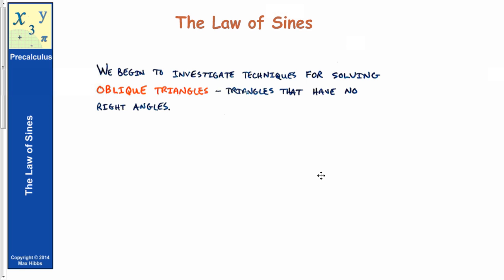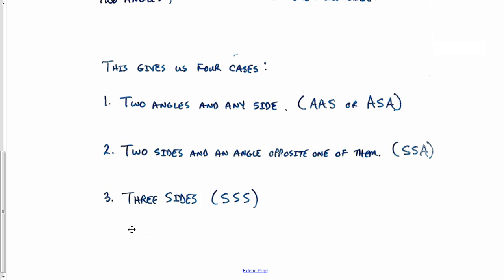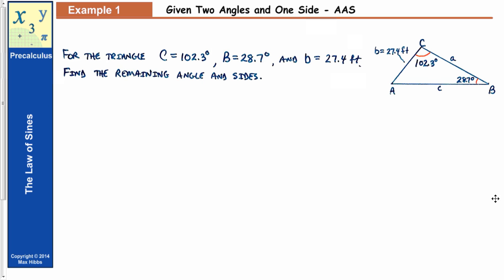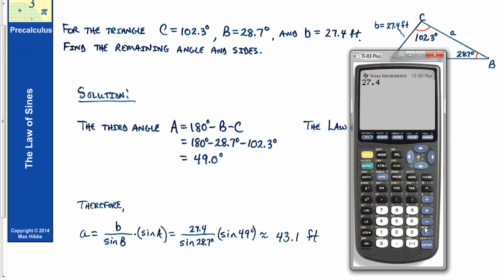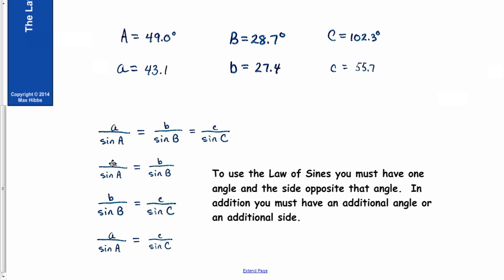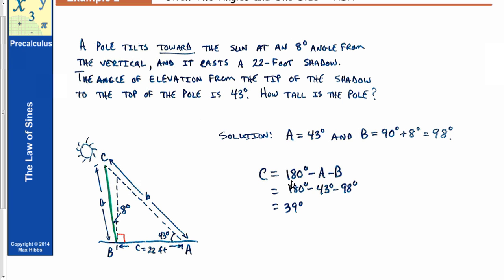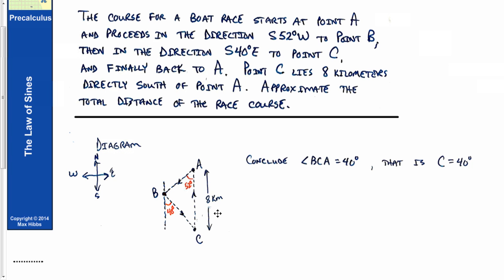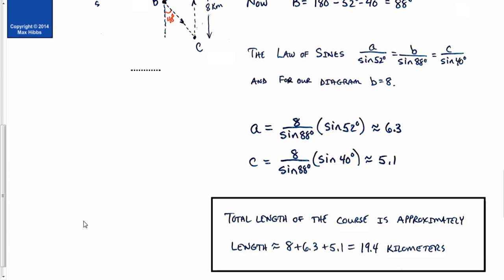8.2A The Law of Sines